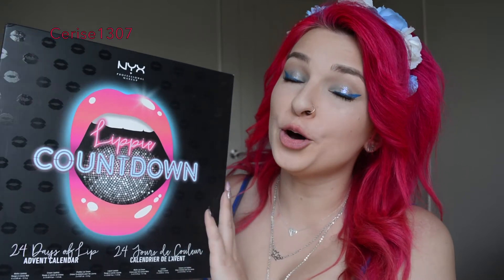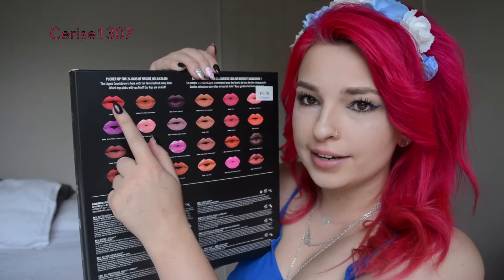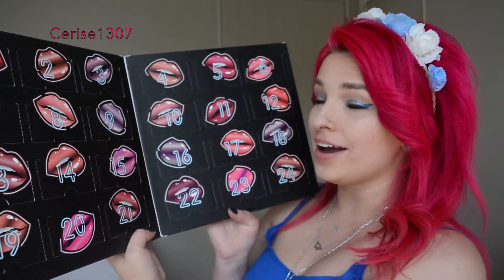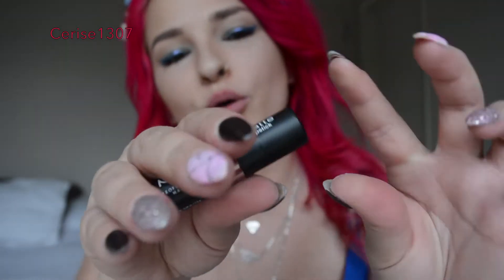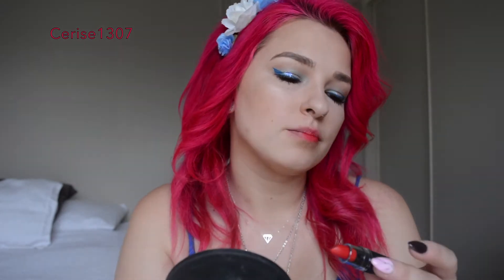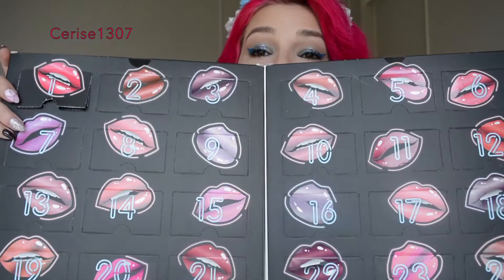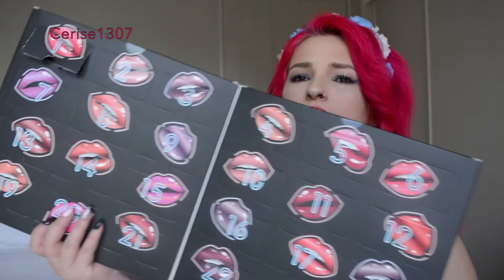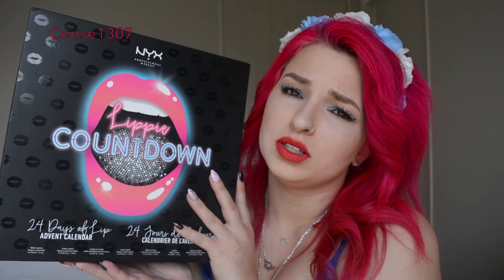NYX LIPPIE COUNTDOWN Day #1 | Cerise1307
DECEMBER IS UPON US! My boyfriend brought me this Advent Calendar (Note: My Very First!) and I decided to show you guys what lipstick comes on what day! So this will be a 24 Part Series and heres Part 1! Hope you guys enjoy!

Lipstick: Eden - Matte Lipstick